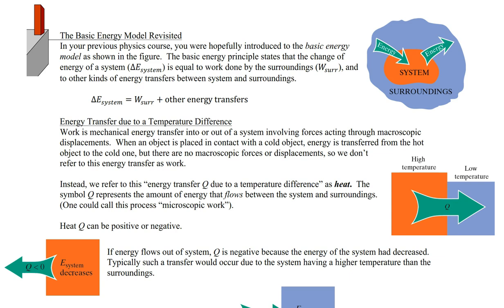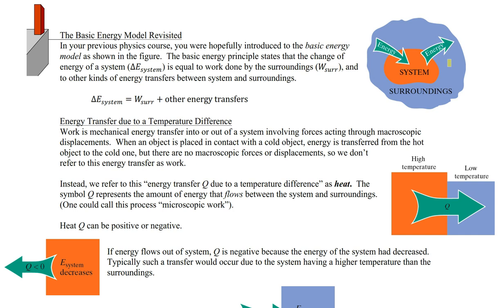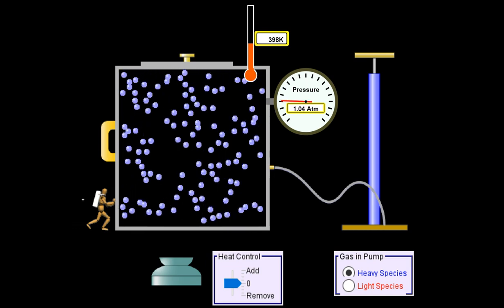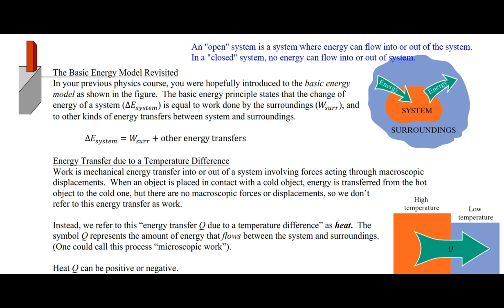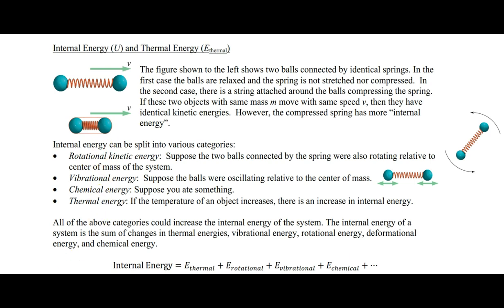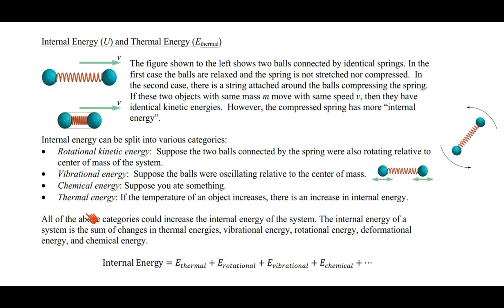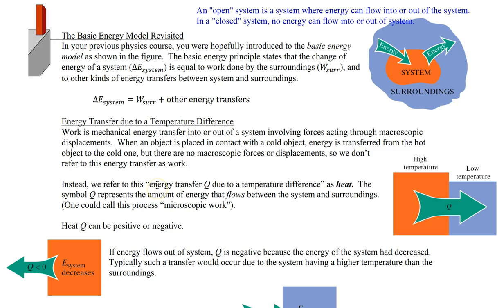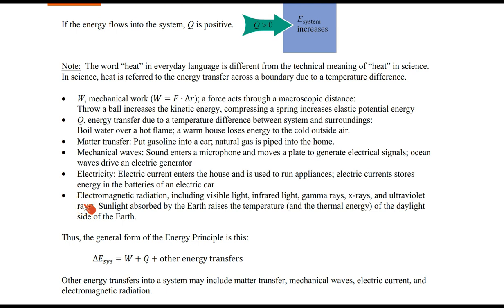Chapter 12, Thermal energy, internal energy and heat